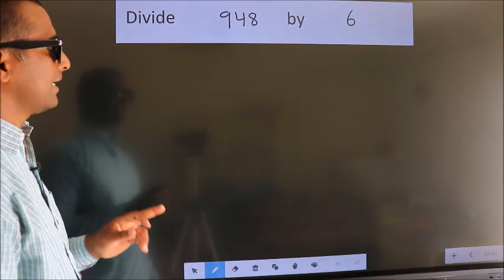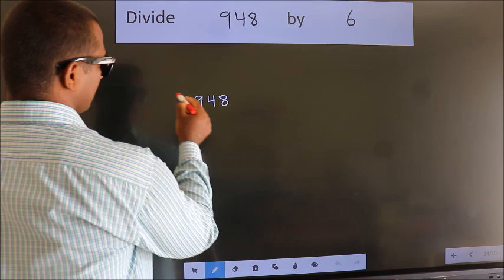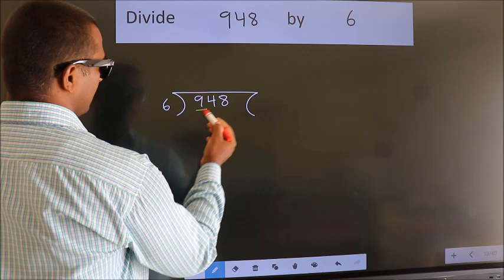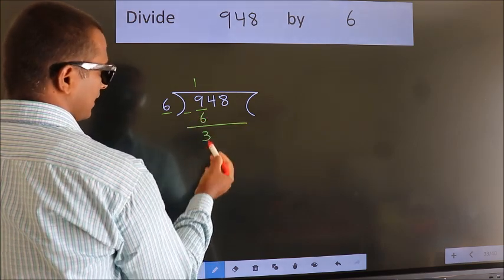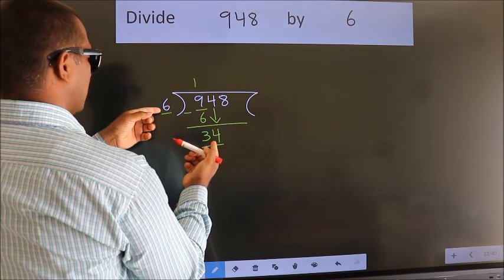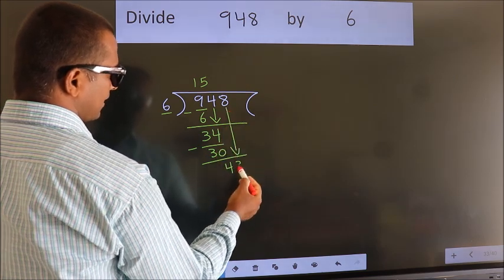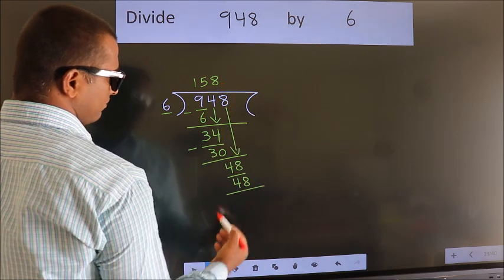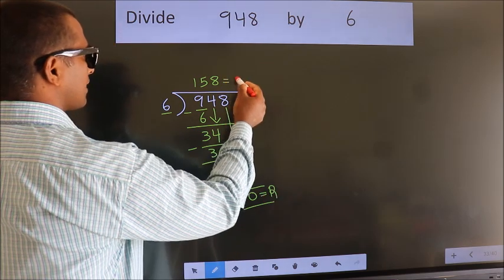Divide 948 by 6